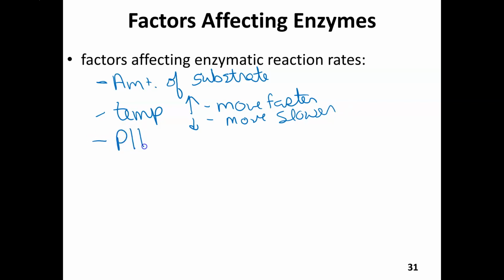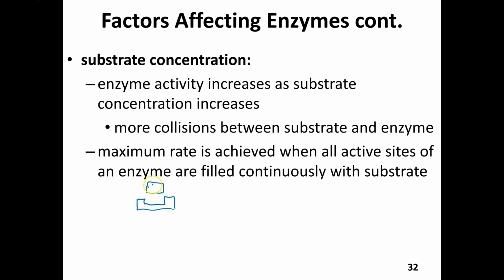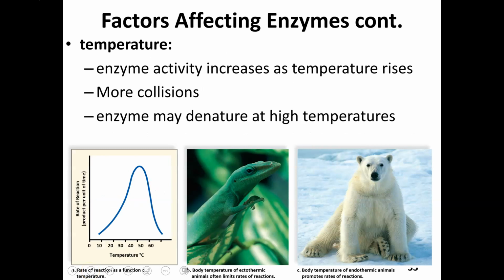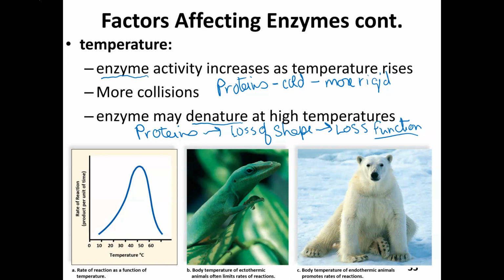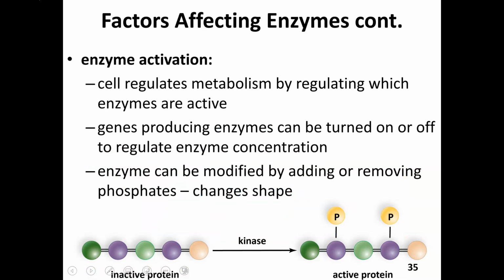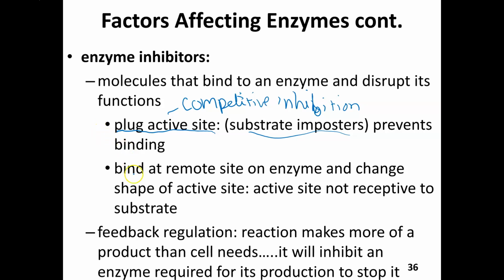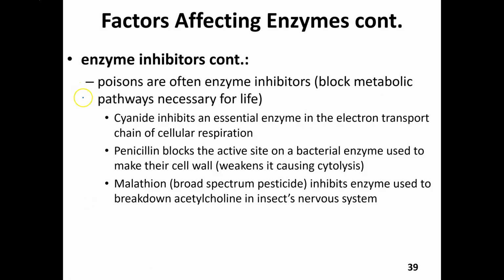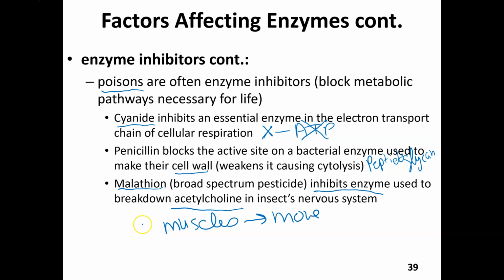Chapter 6 part 5 gen bio mader